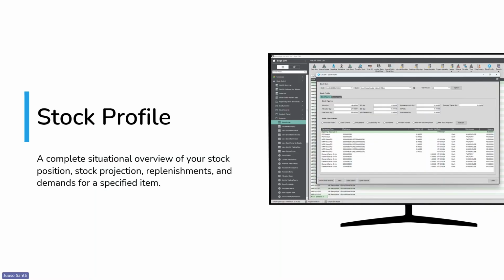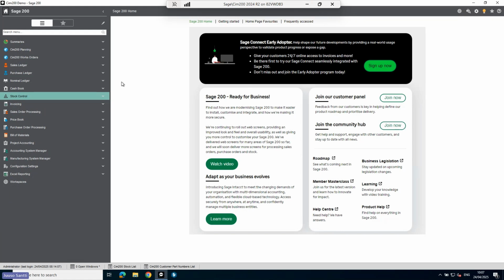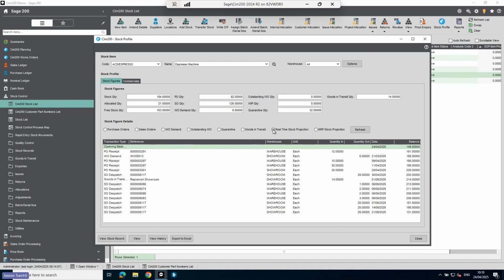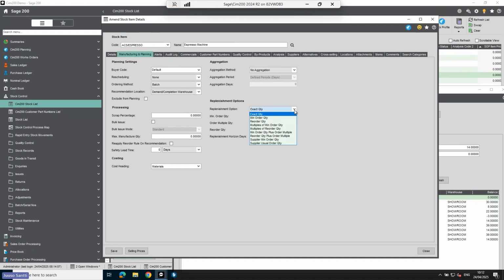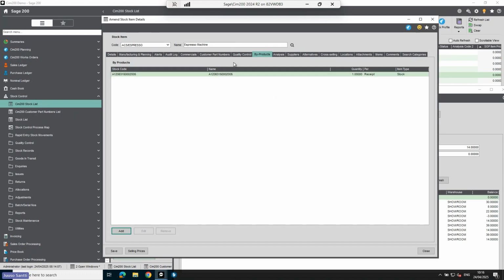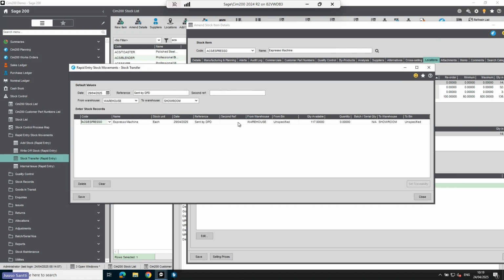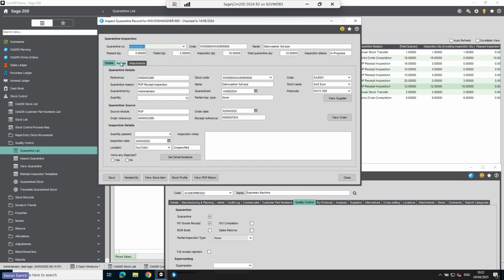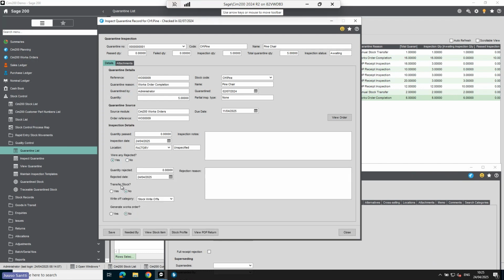Cim200 Manufacturing Stock Control for Sage 200 Professional - Overview Webinar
Discover all of the powerful Stock Control functionality we've added to Sage 200 Professional via our Cim200 Manufacturing Module including:

- Stock Profile
- Quarantine
- Goods in Transit
- Rapid Entry Stock Movements
- Audit Log